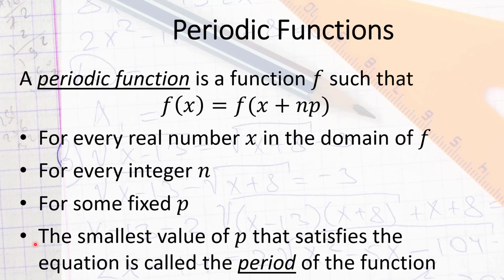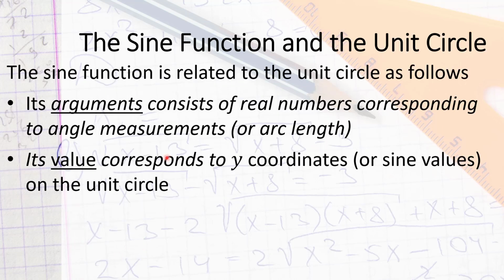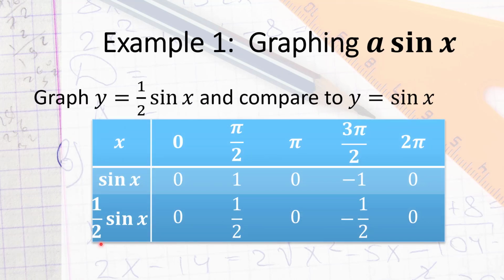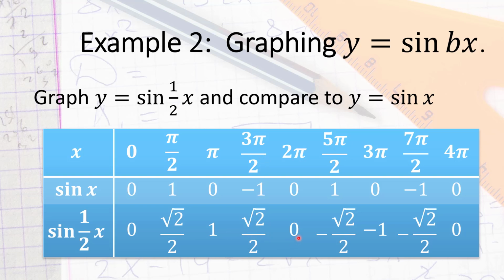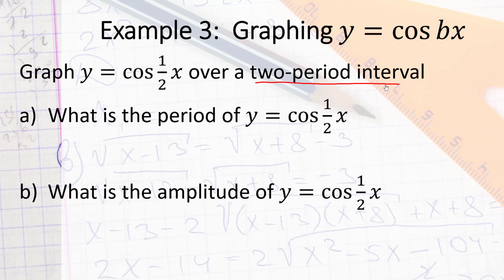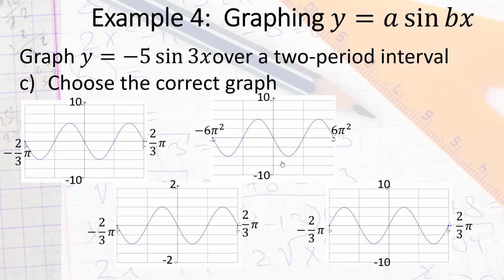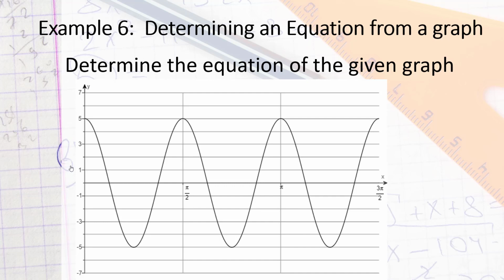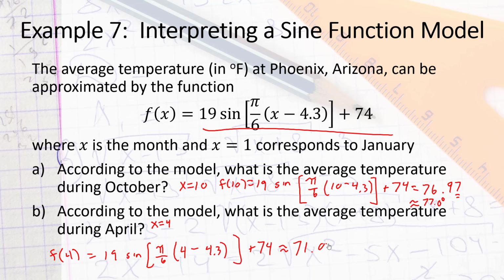MA 122 Section 6 3